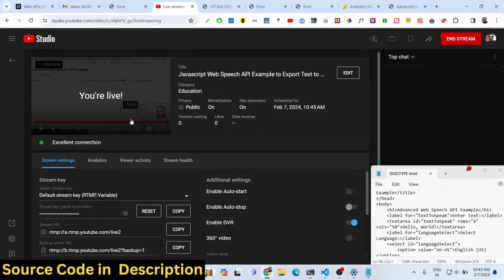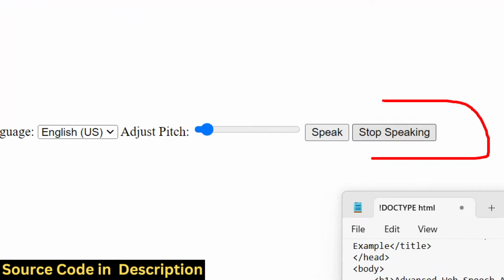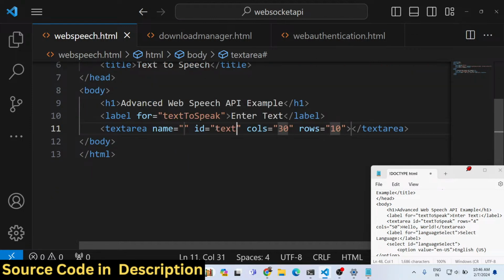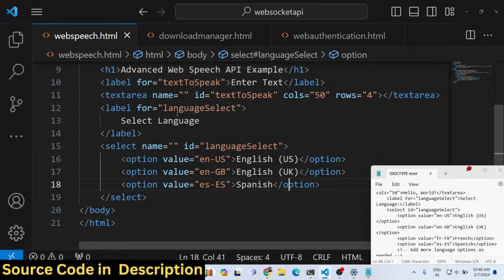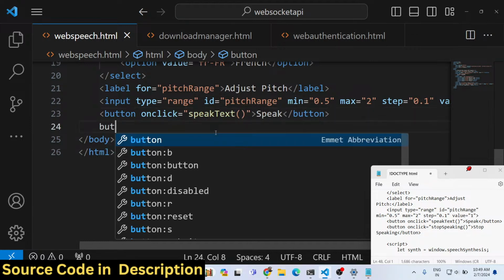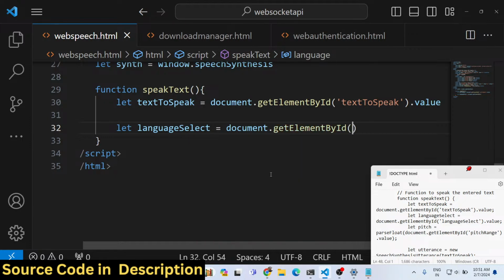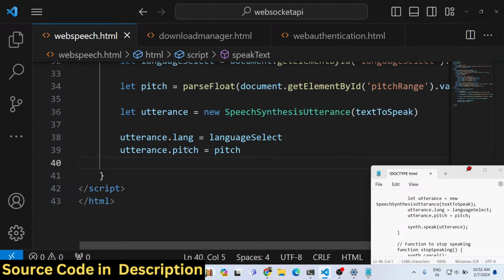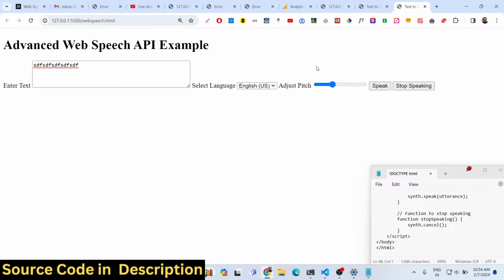Javascript Web Speech API Example to Export Text to Speech and Adjust it's Pitch in Browser